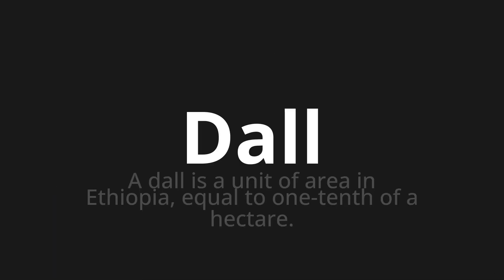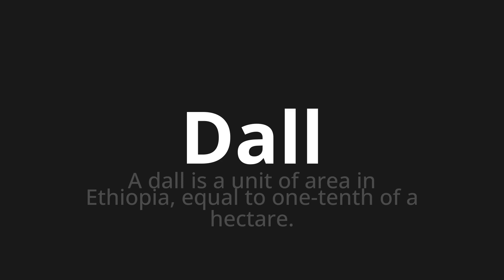How to pronounce Dall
Master the Pronunciation of 'Dall which means Dall' - which means : A dall is a unit of area in Ethiopia, equal to one-tenth of a hectare. 📝 with @PizzaPronunciation 🎓🗣️ - [Your Guide to Italian]

Learn to pronounce 'Dall' perfectly in Italian with our easy and engaging tutorial by @PizzaPronunciation! 📖📽️ In this comprehensive video, we provide you with native speaker examples 🗣️👂 and phonetic breakdowns 🎵 to ensure you get the pronunciation just right.

How to say Dall in Italian